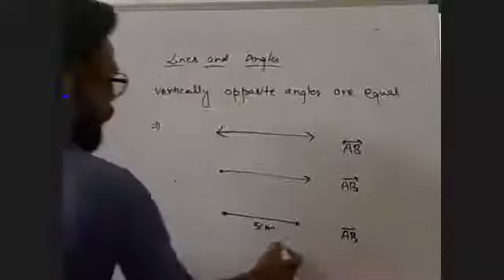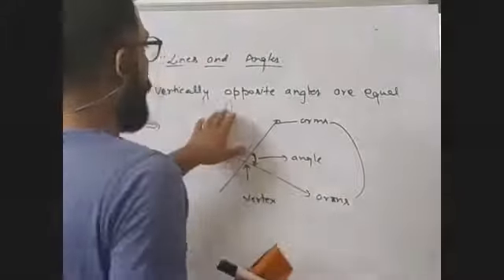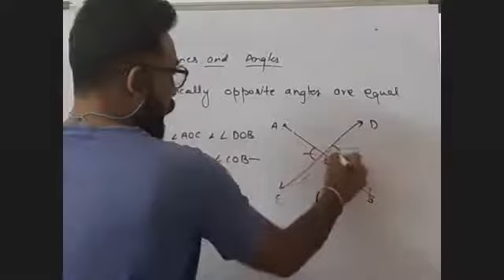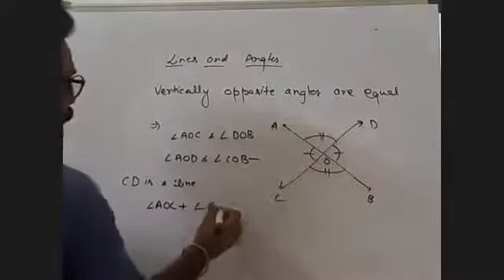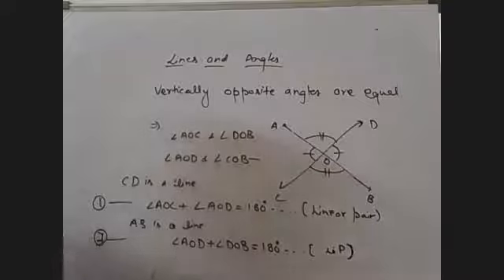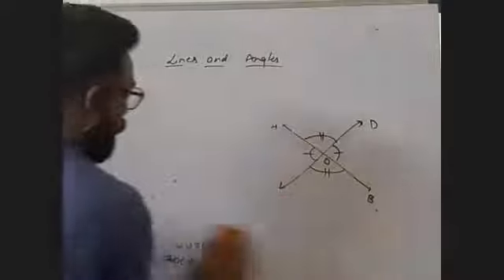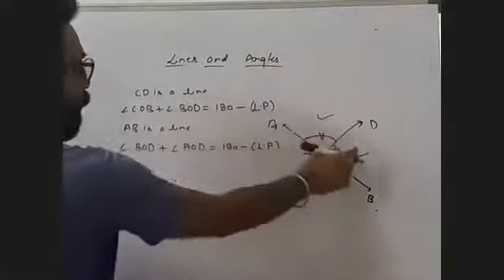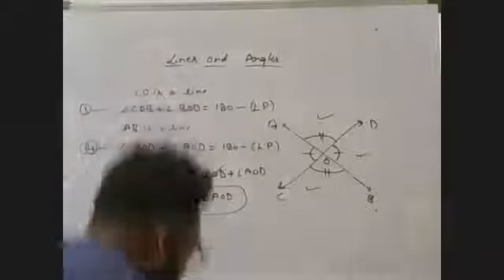vertically opposite angle concept